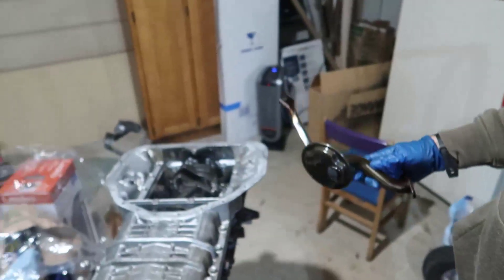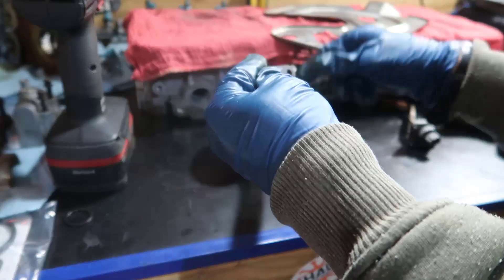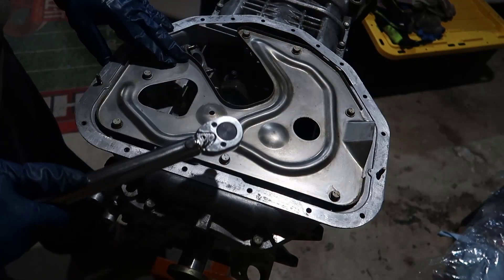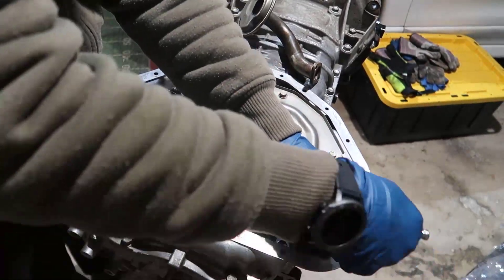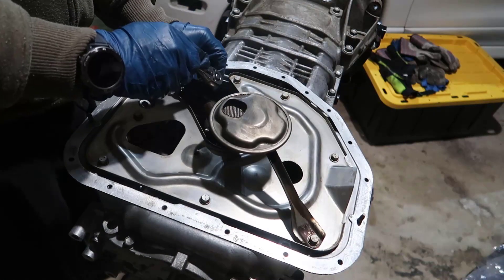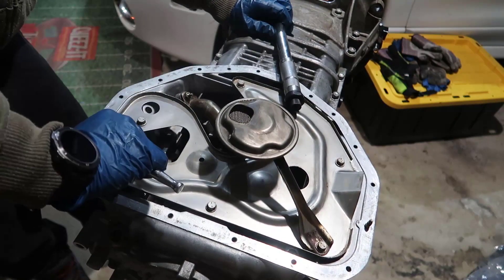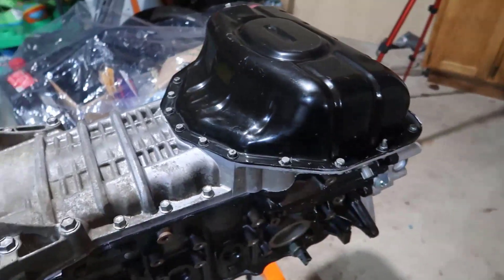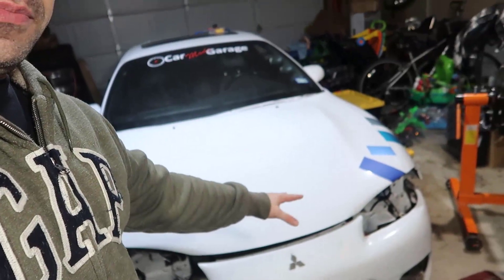Baffle Plate, Oil Pickup Tube, Oil Lever Sensor and Oil Pan Installation - 2JZ to E46 Conversion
All the oil part from the bottom end is assemble now except for the oil filter attachment.

This is what I used:
- Click Torque Wrench 20-200 in/lb
- Digital Torque Wrench 12.5 to 250 ft/lb